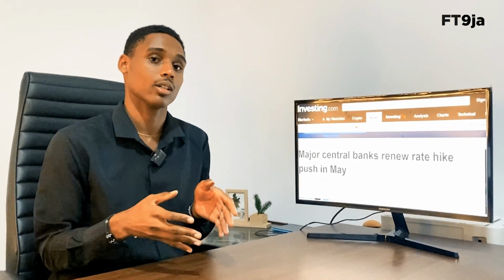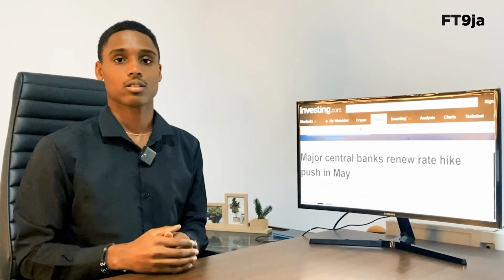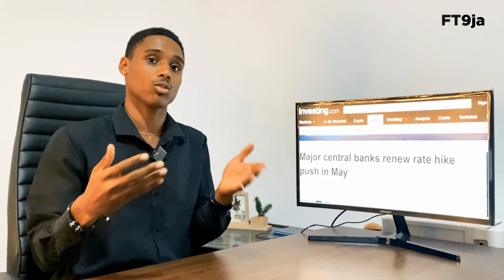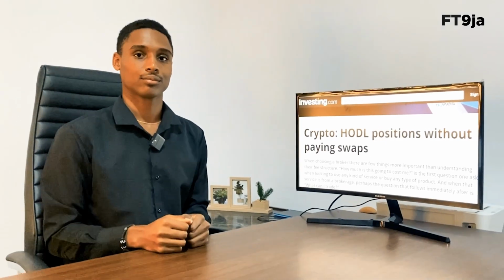Economic indicators and their impacts on currencies Part 2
Economic indicators can have a big impact on your trades. In this video, we'll show you how to use them to your advantage. Enjoy!